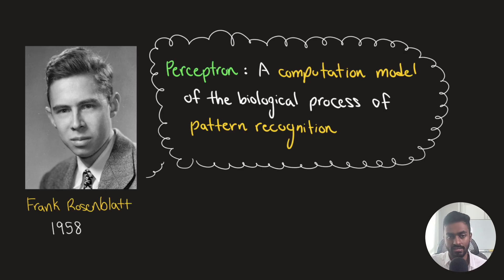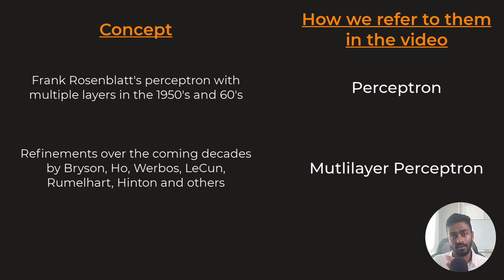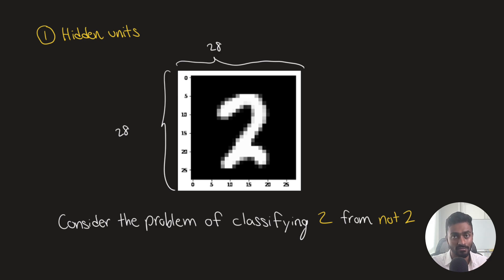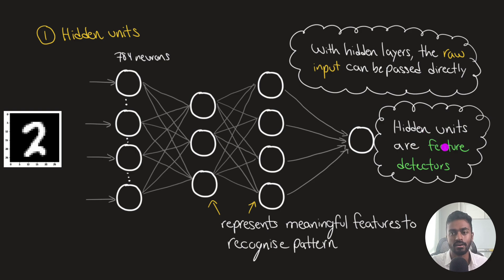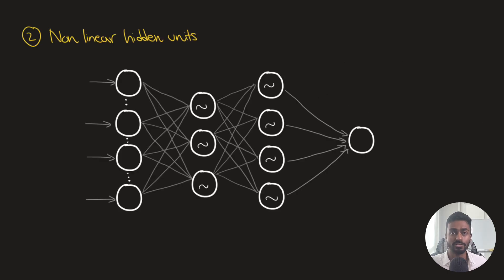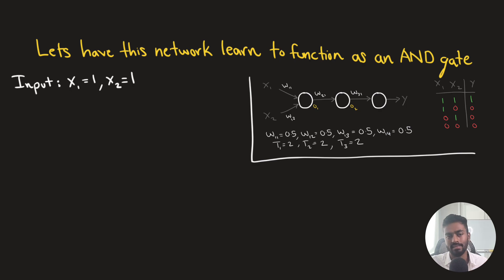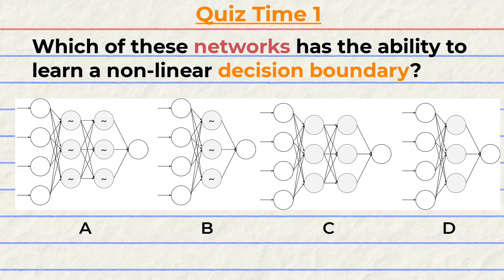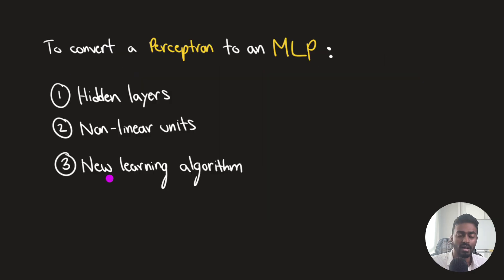Mutli layer perceptron - Explained!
Let's talk about the multi-layer perceptron

[5 📚] Perceptron convergence theorem (to prove that a linear decision boundary can be found in a finite number of steps if such a boundary exists)

CHAPTERS
0:00 Introducing the Perceptron
2:22 Perceptron vs Multi-layer perceptron
3:37 Difference 1: Hidden units
5:59 Difference 2: Non-linear units
8:02 Difference 3: New learning algorithm (back propagation)
11:48 Quiz Time
12:33 Summary